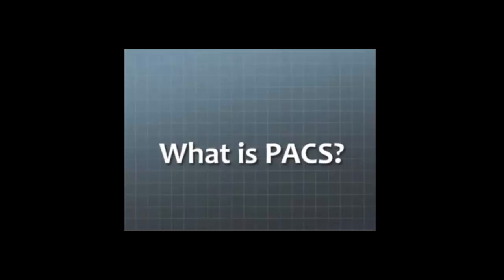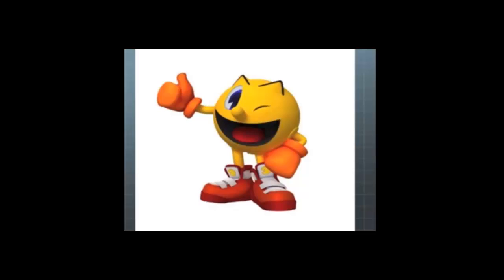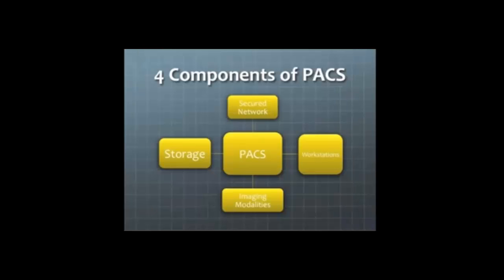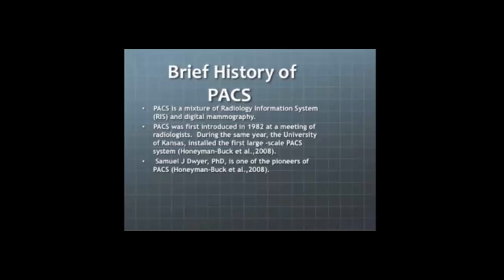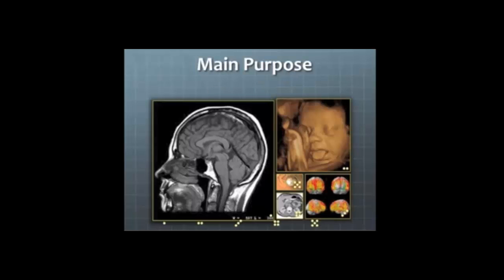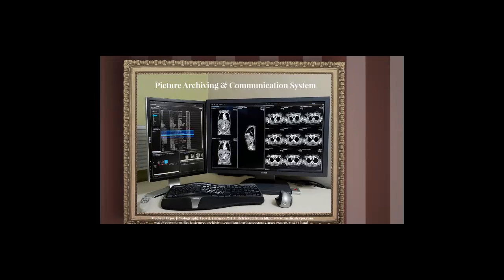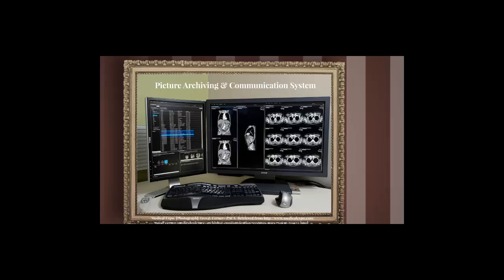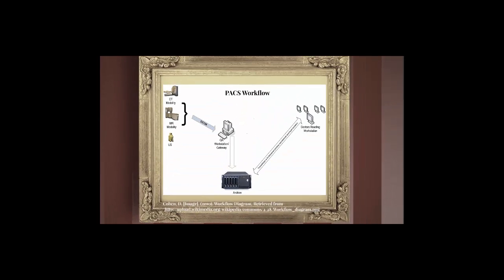PACS Technology project HCAD 610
Team Wired group project on PACS technology for UMUC class HCAD 610.  Created by Nicole Myers, Dorothy Gyeni, Lisa Dickens, Ayobodun Akingbade, and Fredah Horani.